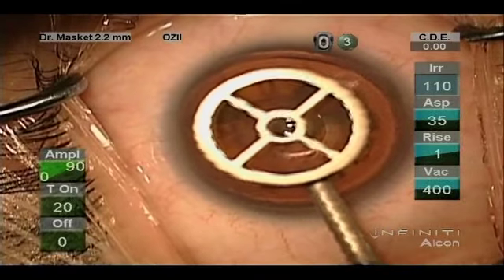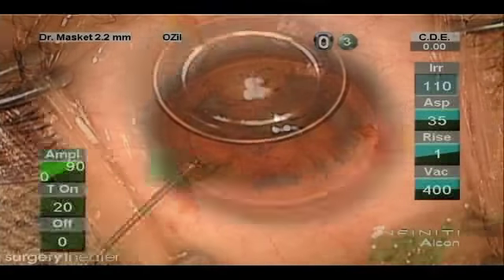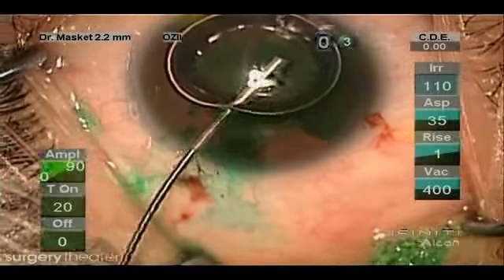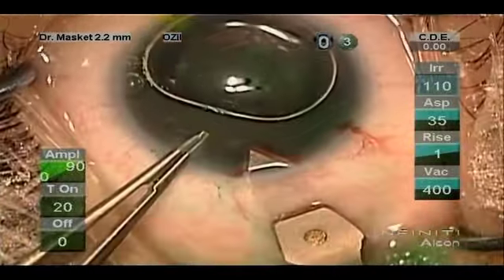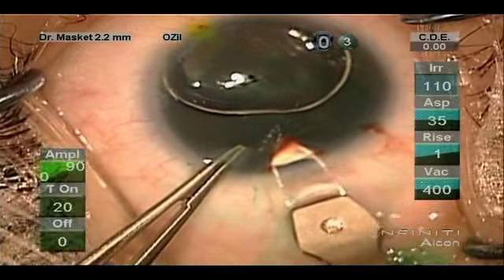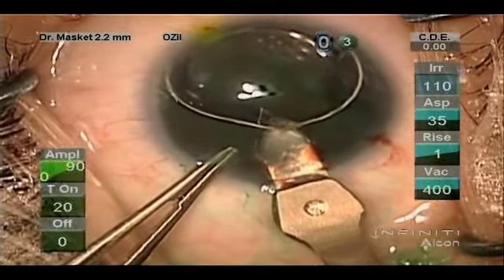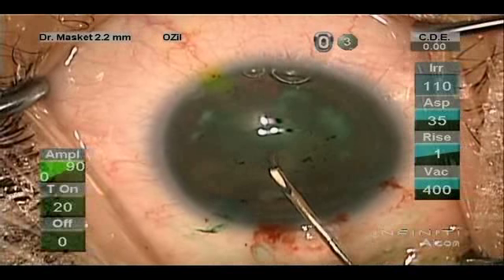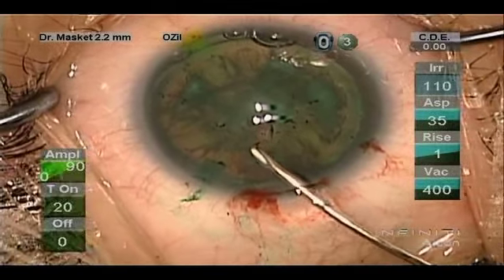Artificial Iris Implant Surgery